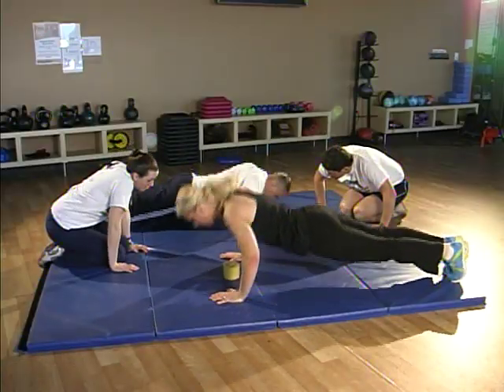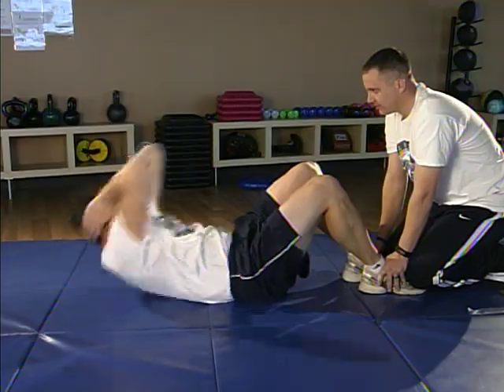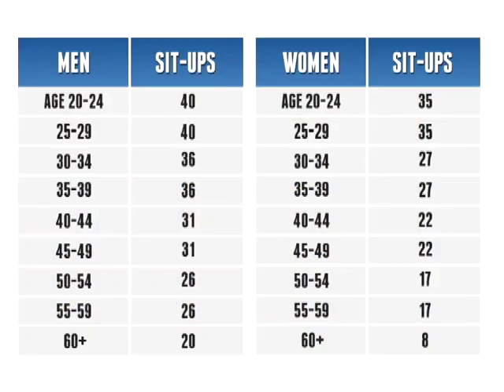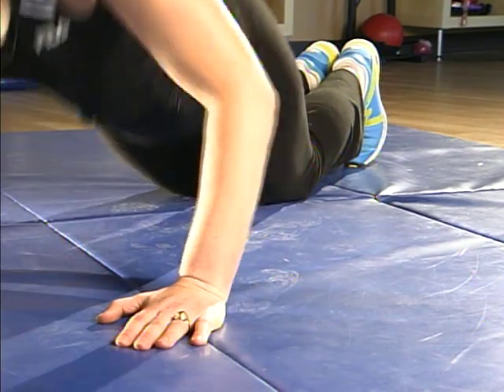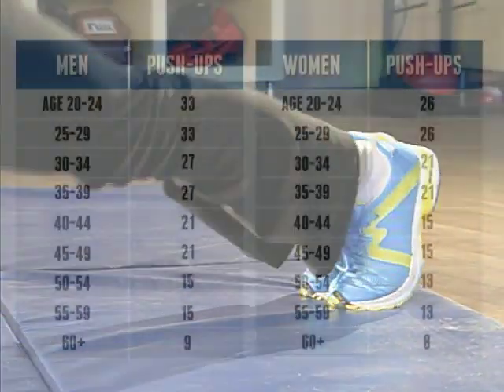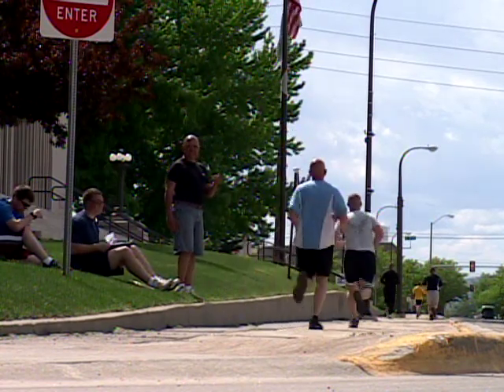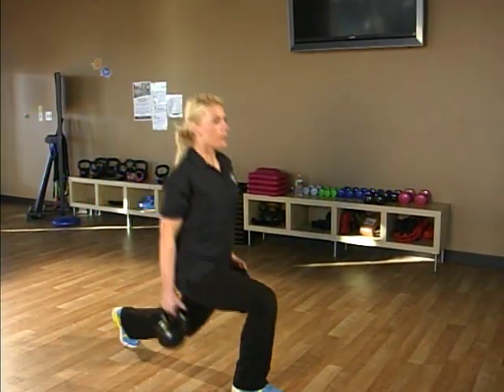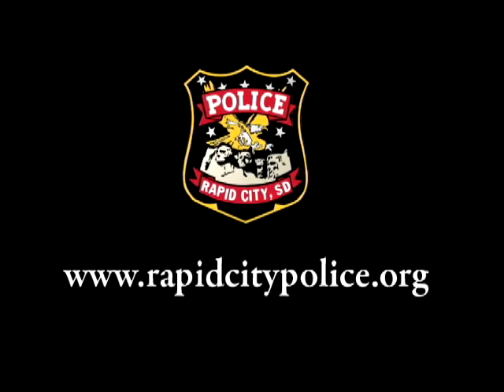Physical Fitness Testing - Rapid City Police Department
Interested in becoming a police officer with the Rapid City Police Department? PT Instructor Darren Soucy walks you through the required exercises of the physical fitness test.